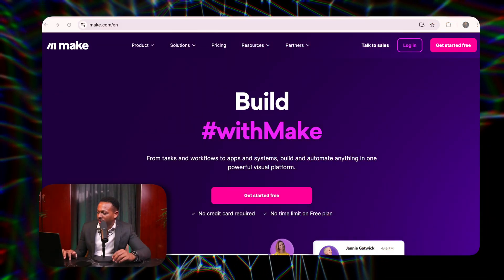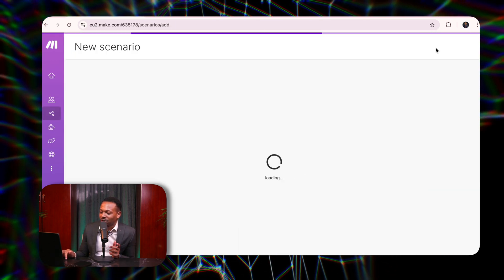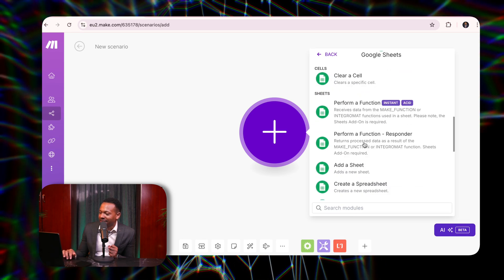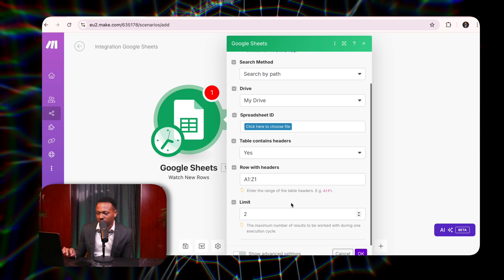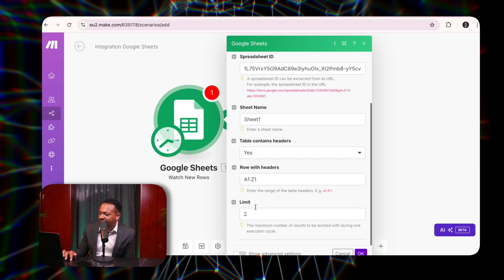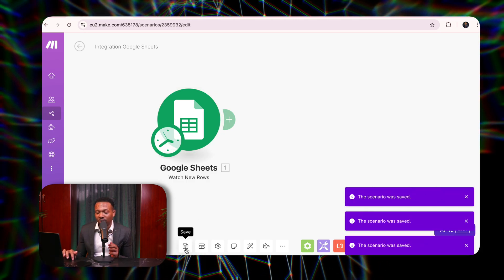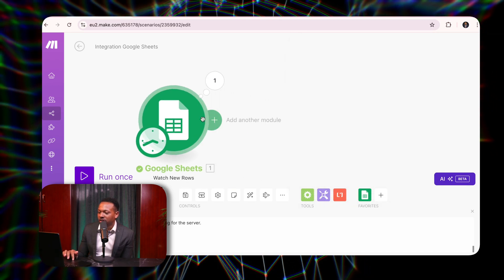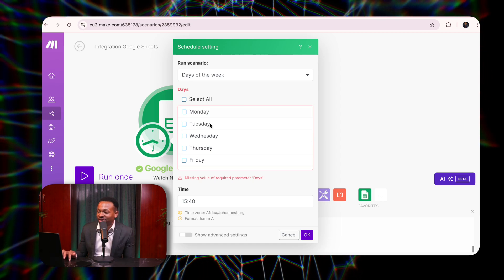Make.com Tutorial for Beginners: Automate Your Workflows Like a Pro! | Mpho Dagada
Ready to unlock the power of automation and save hours of time? In this Make.com tutorial, I'll guide you through the basics of this incredible workflow automation tool.  We'll cover everything from setting up your first scenario to connecting your favorite apps and automating complex tasks.

Here's what you'll learn:

What is Make.com and how does it work?
Building your first automation workflow (with a real-world example)
Connecting popular apps like Google Sheets, Gmail, and Slack
Using Make.com's powerful tools and features
Tips and tricks for efficient automation

Whether you're a complete beginner or looking to level up your automation skills, this tutorial has something for you.  Don't waste another minute doing repetitive tasks – let Make.com do the heavy lifting!

✅  About Mpho Dagada.

Mpho Dagada, who is a bestselling author, entrepreneur, and speaker, draws on personal life successes and passions to inspire and rally global agents of change to build a more profitable future for all to ensure that each individual becomes an asset in their organizations, advocates of change in their society and leaders in their world.

Mpho uses this Channel to inspire, educate, and encourage everyone to aspire to achieve their dreams, discover their purpose, and press toward realizing it.

🔔 Transform your thinking and lead the change in your world.